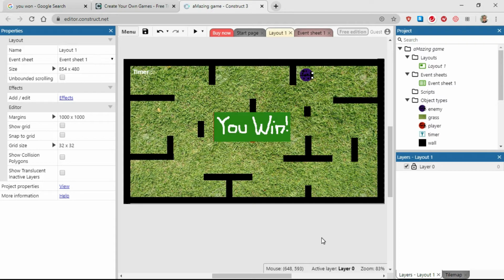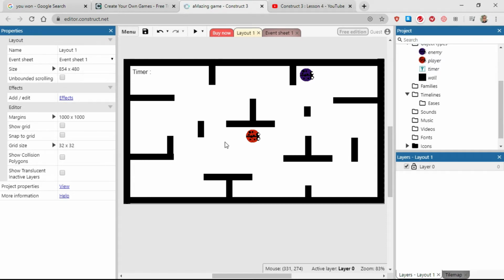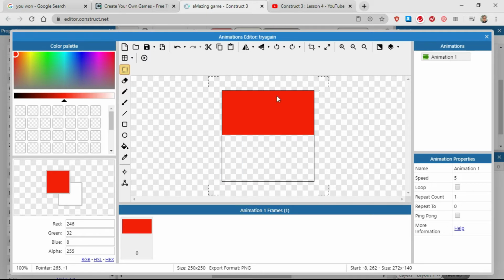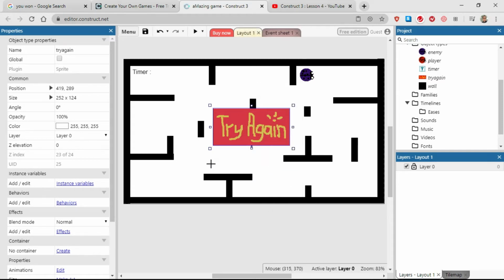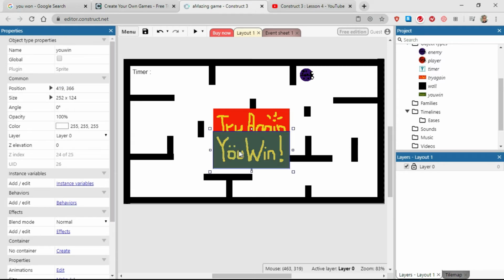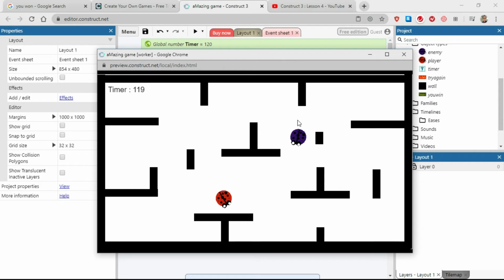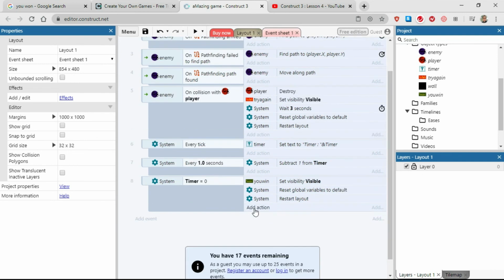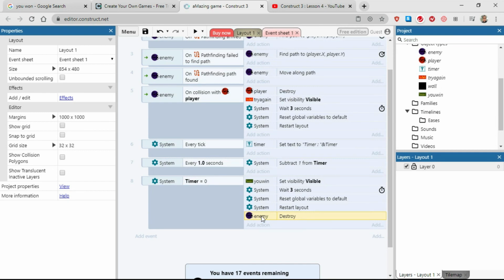[ENGAGE Kids Tech Track] Cospaces Lesson 5